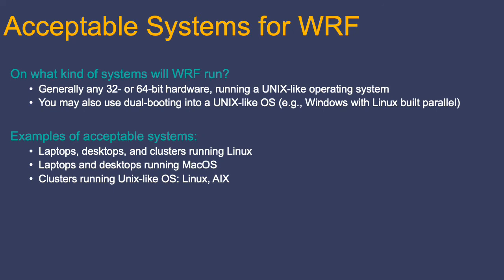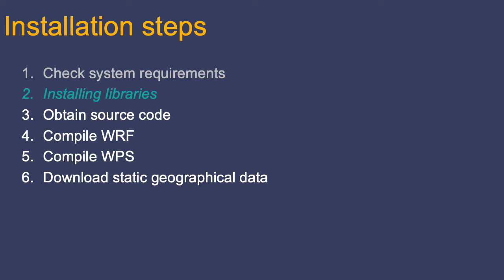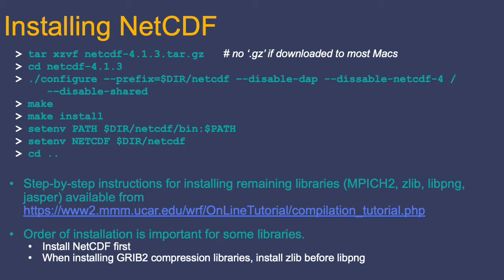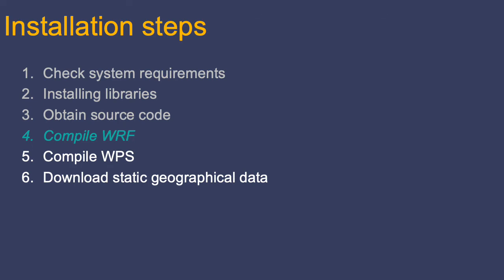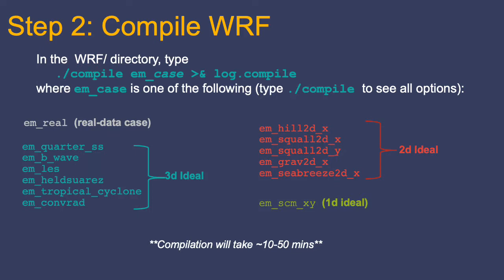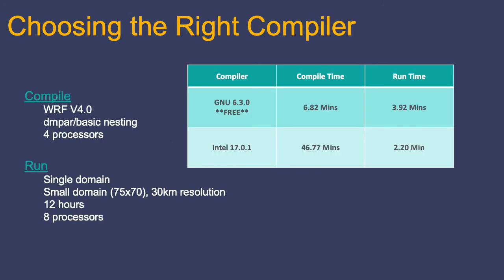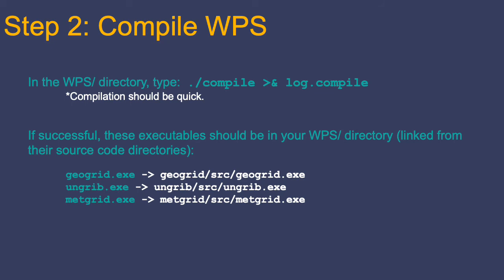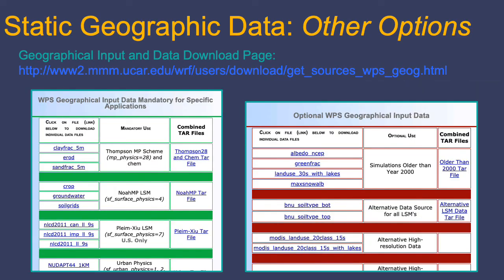WRF and WPS: Compilation Process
This presentation instructs WRF users on process of compiling the WRF and WPS code. It is part of the WRF modeling system tutorial series for the January 2021 session, and is for WRFV4.2.

00:00 Environment Set-up and Testing
07:38 Building WRF and WPS
18:36 Download Static Geographic Data